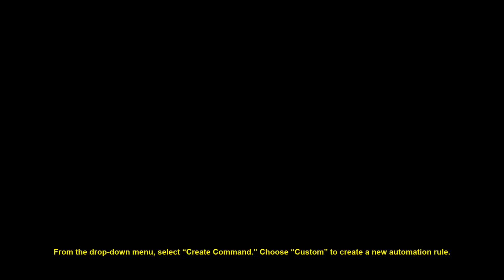How to configure Trello automation for recurring content checklists - Step By Step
In this step-by-step tutorial, we'll show you how to configure Trello automation for recurring content checklists. Learn how to streamline your workflow by setting up automated tasks that ensure nothing slips through the cracks. Whether you're managing a content calendar, project tasks, or team collaborations, this guide will help you leverage Trello's powerful automation features to enhance your productivity. Don’t miss out on tips and tricks to optimize your Trello boards for recurring tasks!